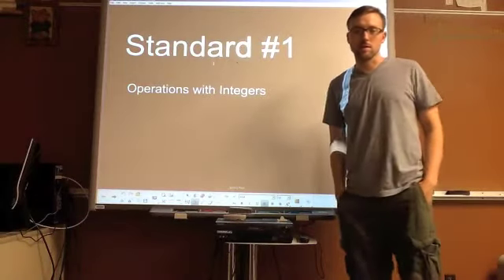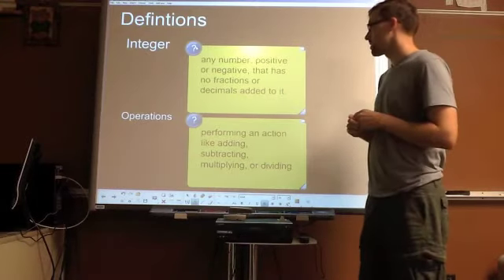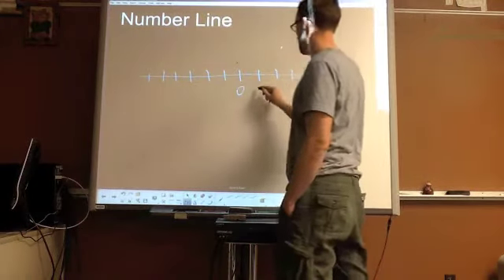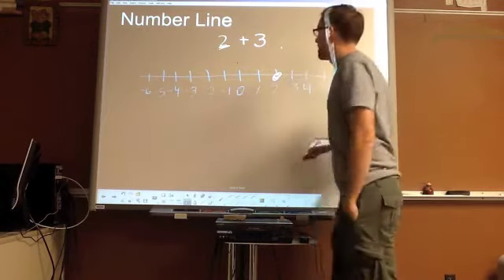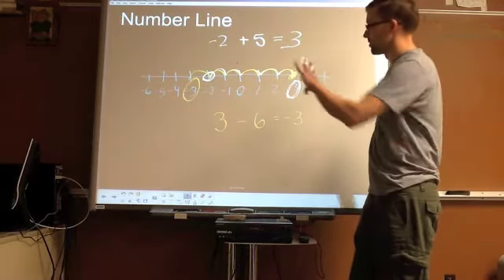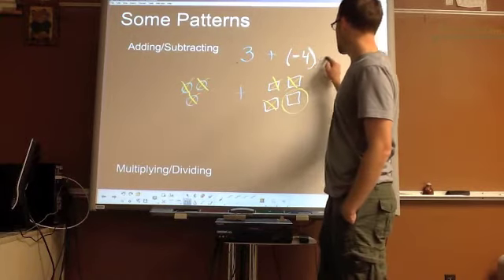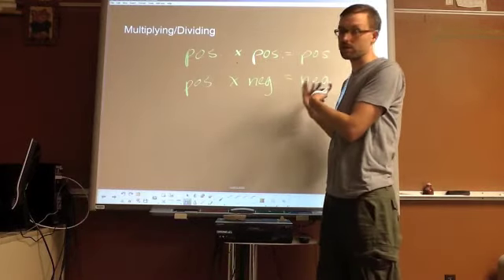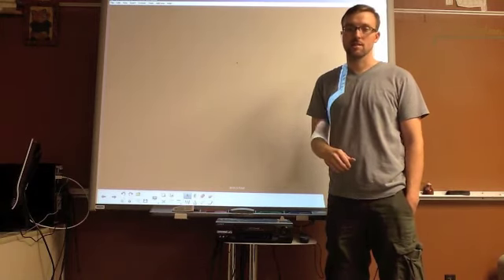Algebra 1 - Operations with Integers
defining terms and tips for understanding number sense of adding/subtracting/multiplying/dividing positive and negative numbers.